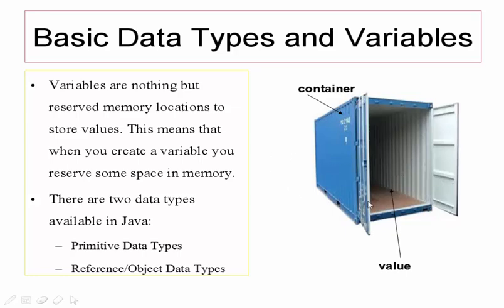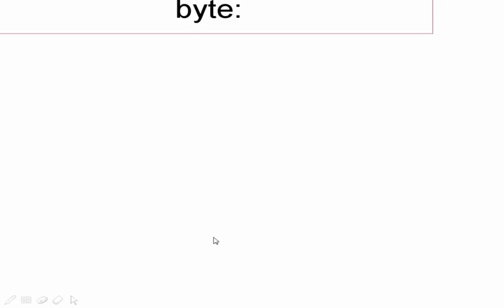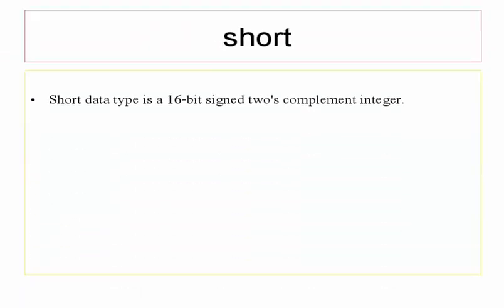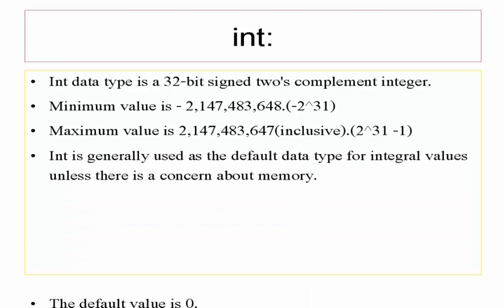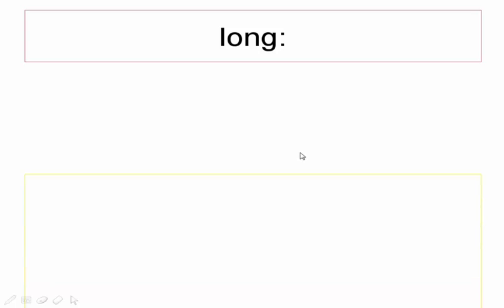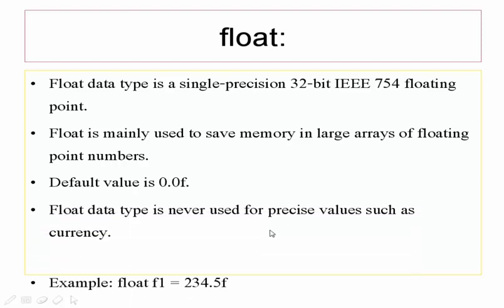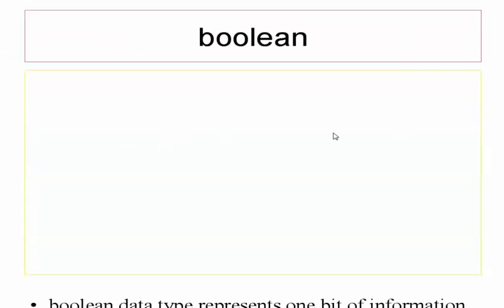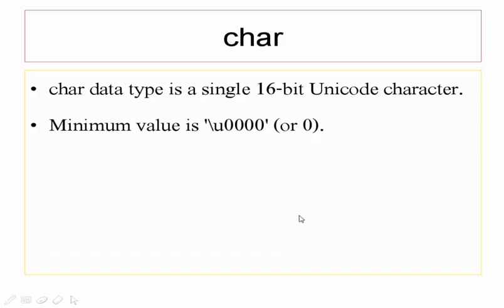Java Programming Tutorial 4 - Basic Data Types and Variables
Hello Everyone,
Welcome to NetstrikersDotCom,
In this Tutorial we will learn about Basic Data Types and Variables in Java.